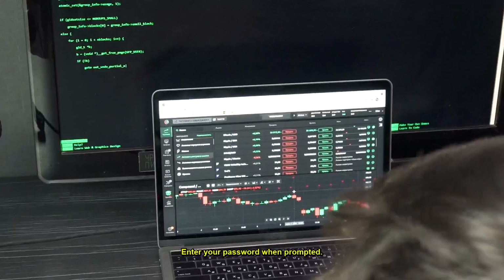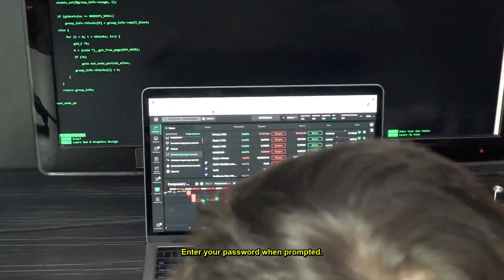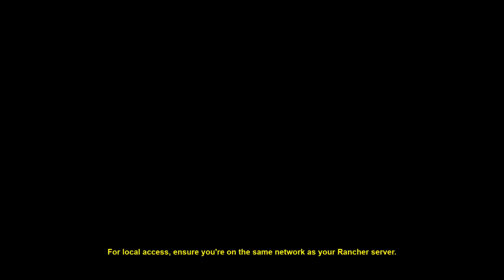How to connect to Rancher on a VPS using local access - Complete Guide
In this comprehensive guide, learn how to connect to Rancher on a Virtual Private Server (VPS) using local access. Whether you're a beginner or an experienced user, our step-by-step instructions will help you set up and manage your Rancher environment efficiently. Discover tips, best practices, and troubleshooting techniques to enhance your experience.